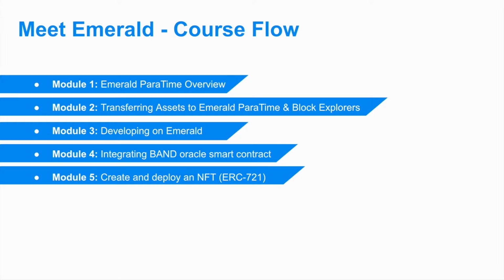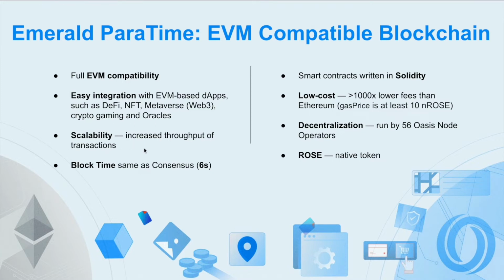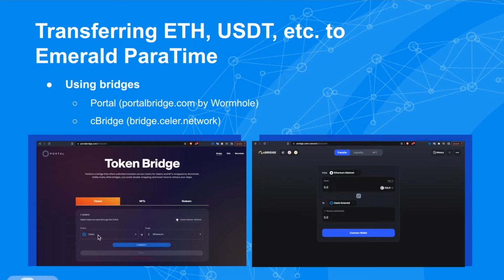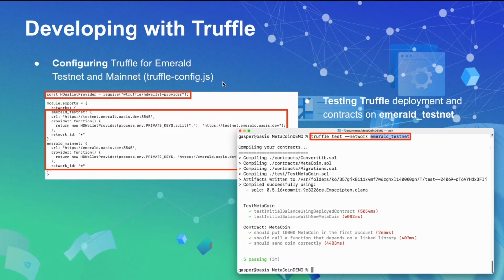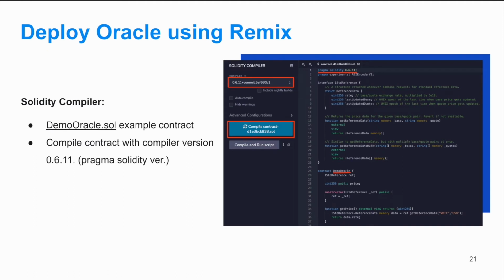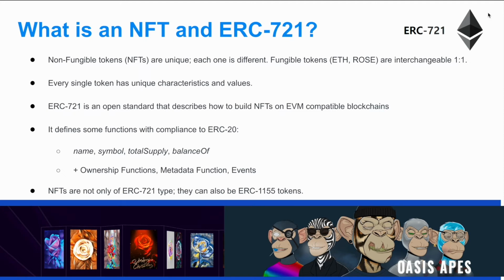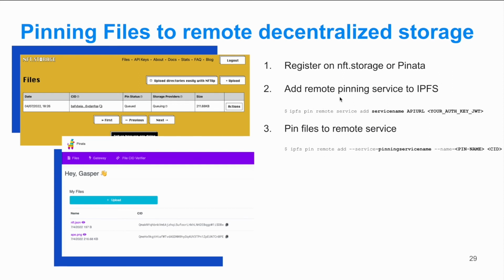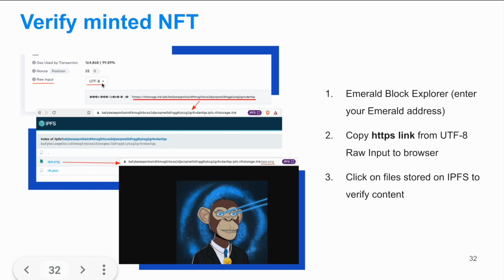Oasis Developer Course 2 - Oasis Emerald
Learn what EVM compatible chains are and how Emerald ParaTime is leveraging this technology to offer a faster and cheaper experience for devs and end-users. Get familiar with tools to develop and deploy dApps to Emerald testnet or mainnet with our Web3 gateway parameters. Understanding how to integrate BAND oracle smart contract with Remix, how to deploy smart contracts with Truffle, and how to mint your first NFT, an ERC-721 token on Emerald - EVM compatible blockchain

Module 0: Intro | 0:00
Module 1: Emerald Paratime Overview | 02:29
Module 2: Transferring Assets to Emerald ParaTime & Block Explorers | 13:39
Module 3: Developing on Emerald | 20:50
Module 4: Integrating BAND oracle smart contract | 33:36
Module 5: Creare and deploy an NFT (ERC-721) | 43:51